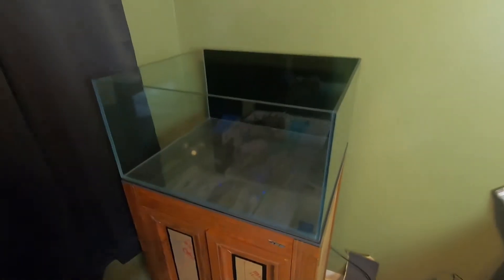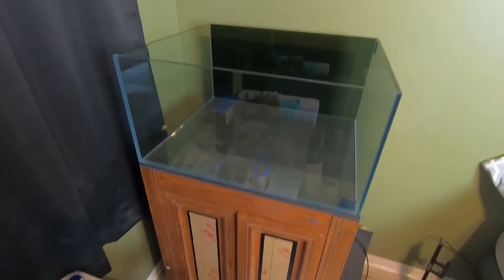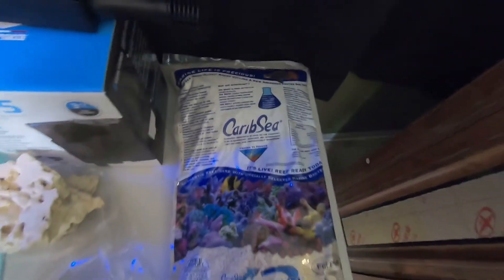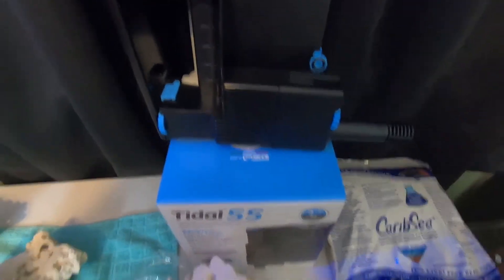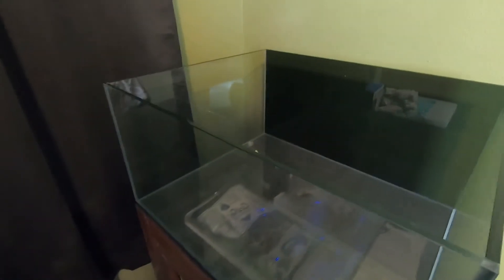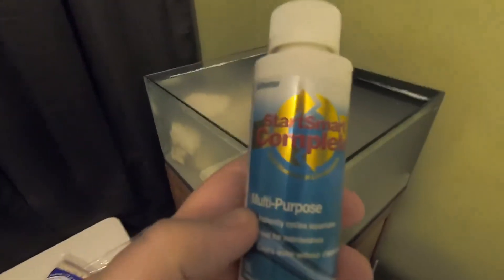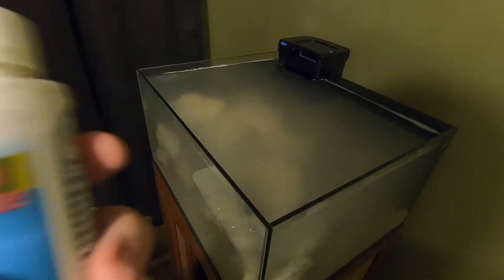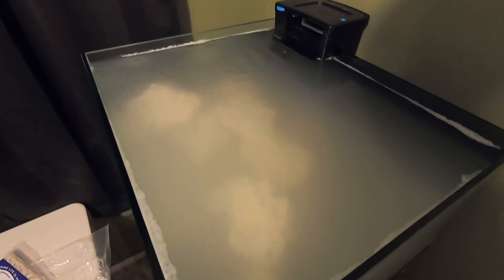Reef Tank build part 1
New Reef Tank set up part 1

My channel  will be learning and sharing about new (or new to me) saltwater aquarium products for a Reef tank. I will be covering topics on a lot of aspects of the reef tank inside and out. I would like to work with aquariums, lighting, biological and mechanical filtration, corals, and water movement. I want my channel to be for anyone and everyone who is starting off in the reef life or has been doing it for a while and wants to see about items they have never used before, to get a better understanding before or after they purchase. As my channel grows I look forward to work with influencers and manufactures of the industry to help keep the hobby alive and share all the new great things to come.

The wrapping is still on the cabinet, I might be moving it soon so until its in its final resting spot the stickers stay on.

Tester Tank: Innovative Marine Nuvo Black 25 gallon lagoon

Tank: Innovative Marine 25 lagoon

Dry stackable rock STAX from 2 little fishies

Joby Gorilla Pod